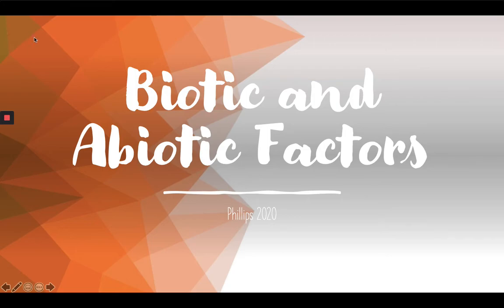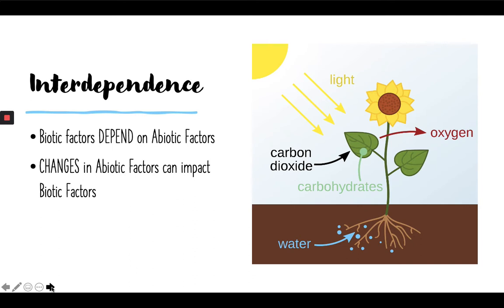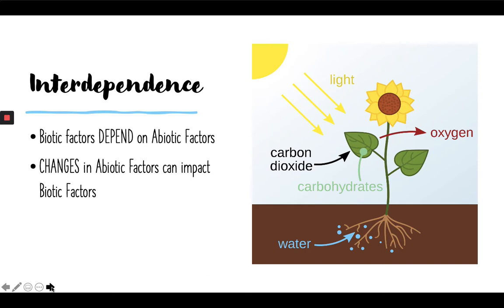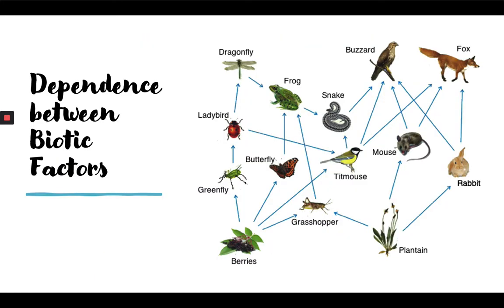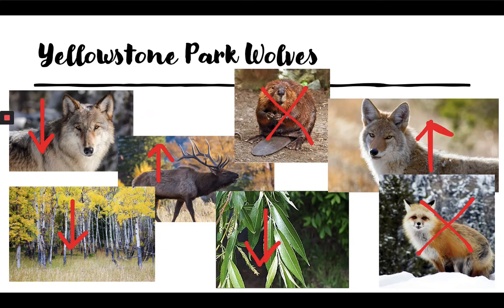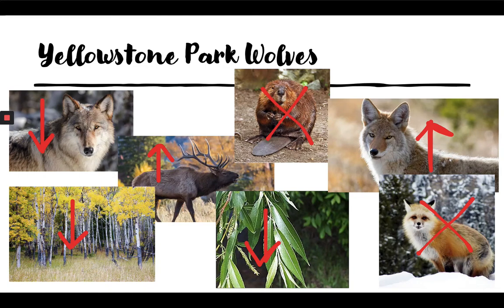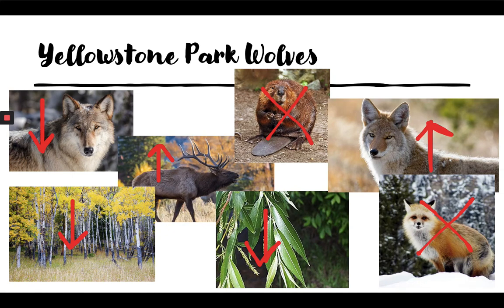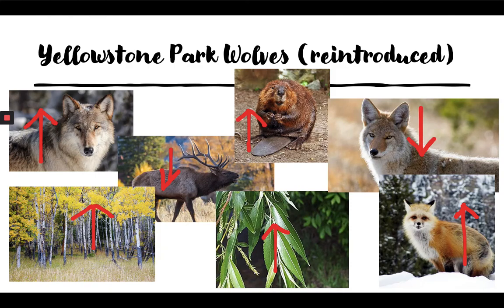Biotic and Abiotic Lecture